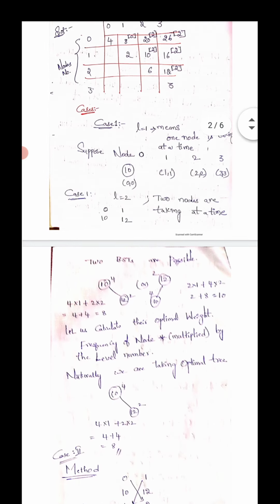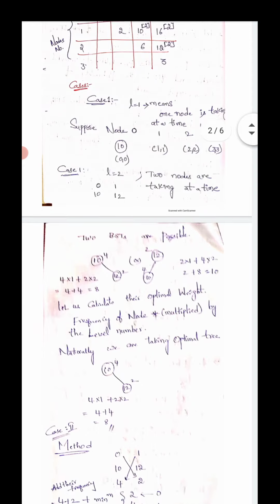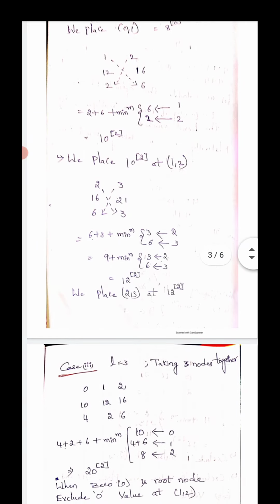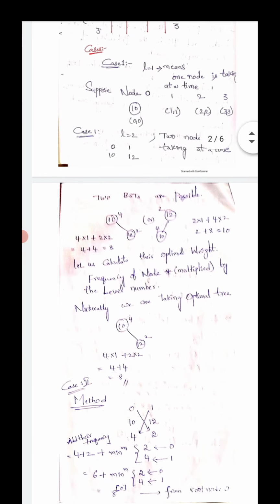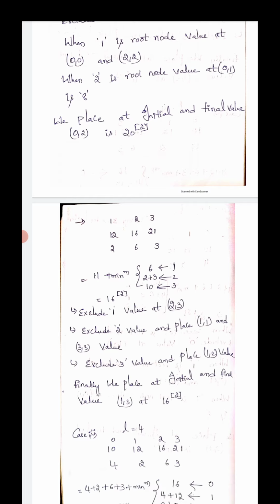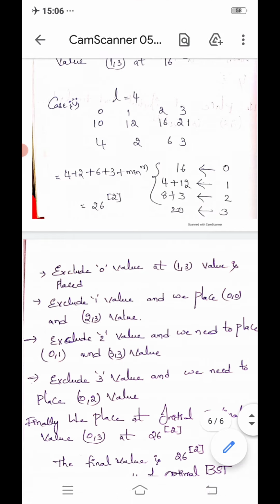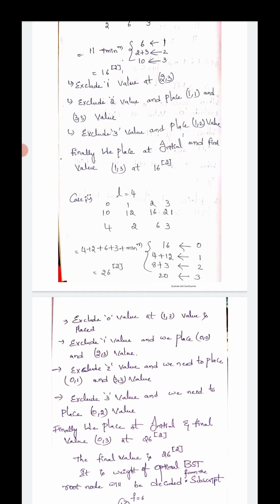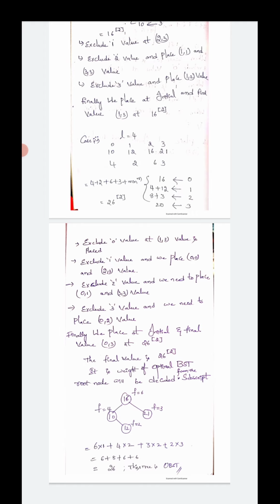Optimal Binary Search Tree Example